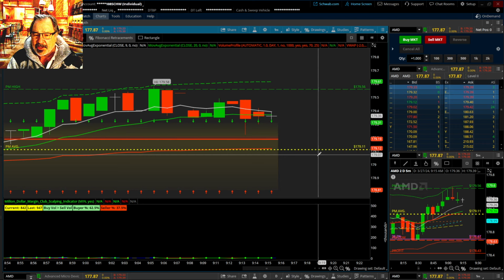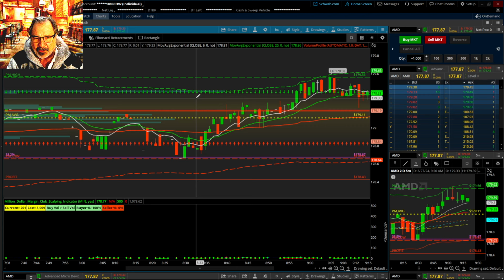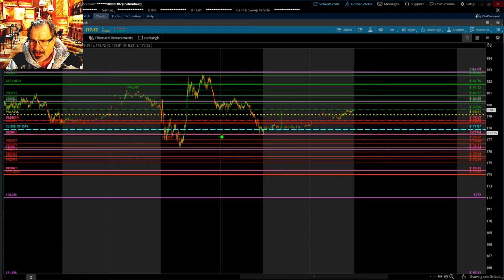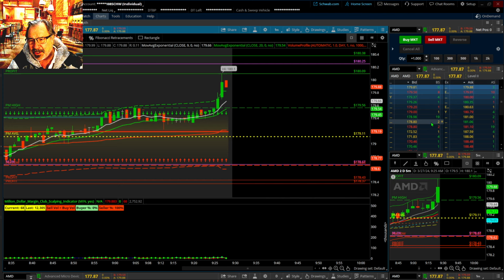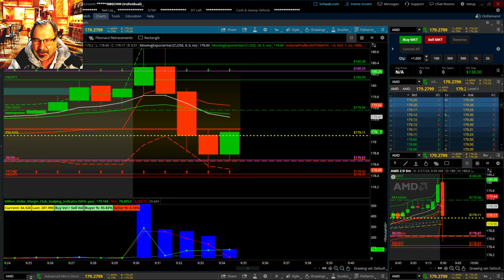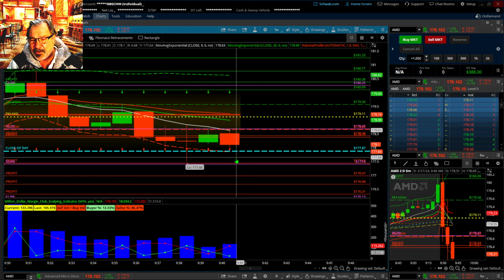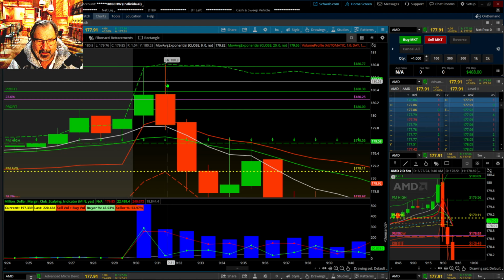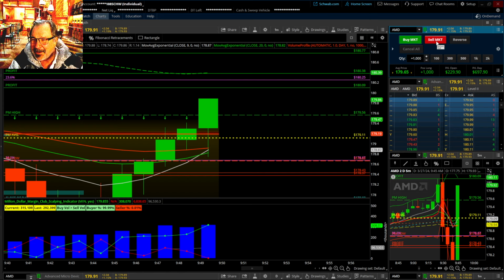EPISODE 179: Free Layout & Scalping Indicator Scripts: Professor Beta Testing the Open Strategy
I am happy to promote these books published by the Million-Dollar Margin Club and other great authors!

"The Candlestick Pattern Playbook"

" Candlestick Mastery Beginner to Pro in 66 Patterns"

"Trading Journal Log Book " This has the Open Strategy Rating system

My desktop station computers are Lenovo ThinkCentre M750s

My main monitors are ASUS TUF 34 Inch Curved Gaming Monitor

My other 5 monitors per station are low blue light, ASUS 27” 1080P Monitor (VA27DQ)

This is my keyboard: Logitech K120 Wired Keyboard

This is my single station monitor I use with my laptop as well ASUS ROG Swift 27”1440P

I use these speakers: Amazon Basics Computer Speakers

This is the mount I use for 6 monitors, Stand Steady 6 Monitor Mount
This is the mount I use for my smaller stations: VIVO Dual Arm Mount for 17 to 32 inch

My laptop is a Lenovo ThinkPad E15 Business Laptop

Depending on which of my trade stations I'm using, this is my favorite chair: KERDOM Ergonomic Office Chair
I currently use this desk: VITESSE Gaming Desk 63 Inch

On my office walls: Wall Art Motivational Posters Inspirational Entrepreneur
8 Panel Extra Large Canvas Wall Art Stock Market

 Each of these logbooks includes DIFFERENT STRATEGIES used by professional traders.

"Day Trading Vol 1 E-book"

Day Trading for Success is primarily a teaching and informational channel. I am not a licensed financial advisor. Please seek the advice of a licensed financial advisor you trust and get their approval prior to trying any of the techniques shown on this channel's episodes.
Day Trading for Success expressly disclaims and discloses as follows, and you hereby confirm that you understand, acknowledge, and agree as follows, and expressly disclaim, release, and waive any liability, claim, damages, loss cost, or expense, inconsistent with, related to or arising from the following:
Day Trading for Success is not registered as an investment adviser with the U.S. Securities and Exchange Commission. Rather, Day Trading for Success relies upon the “publisher’s exclusion” from the definition of “investment adviser” as provided under Section 202
(a)(11) (D) of the Investment Advisers Act of 1940 and corresponding state laws. As such, Day Trading for Success does not offer or provide personalized investment advice. The information contained within this, and/or, associated websites, is provided for entertainment and informational purposes only. The information should not be construed as investment or trading advice and is not meant to be a solicitation or recommendation to buy, sell, or hold any positions in any indices or financial markets mentioned. Day Trading for Success is providing entertaining educational services only.
The Professor, the personality that appears on the channel, is a persona. This channel essentially should be viewed as a fictional tv show, broadcast on YouTube. to teach tips and strategies to help you become a more successful day trader. Do not try to follow the trading demonstrations provided by the Professor or Day Trading for Success without seeking the advice of a licensed financial advisor. Please be assured that I only recommend products or services that I personally believe in and think will be beneficial for my viewers. Thank you for your support!